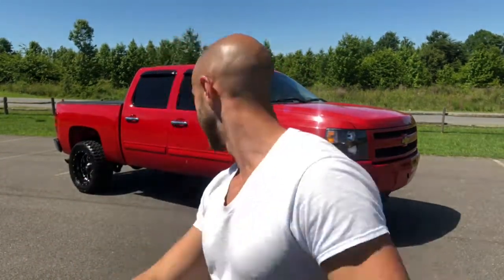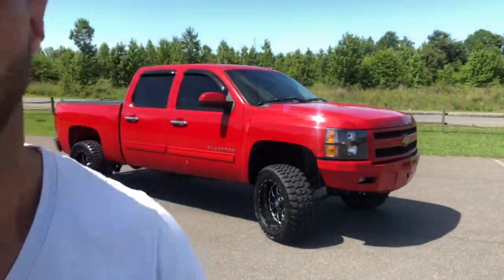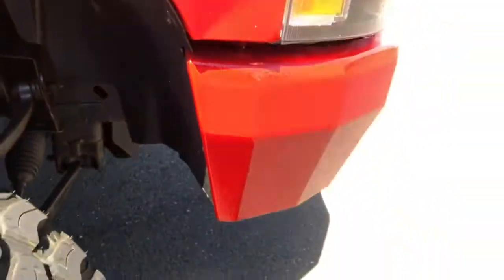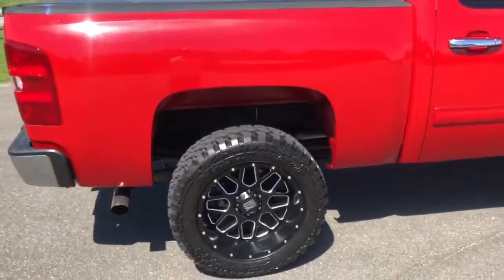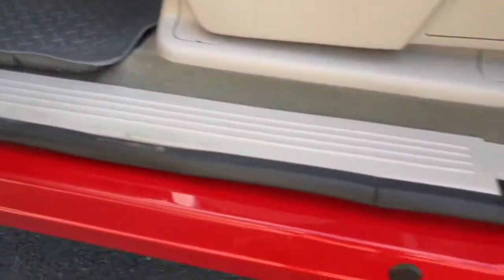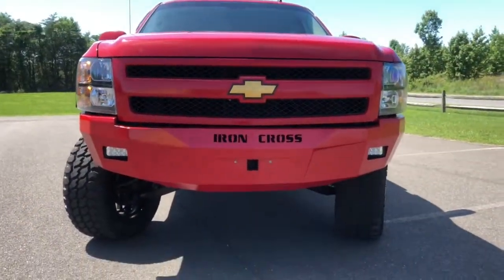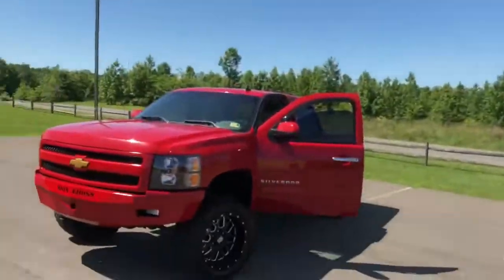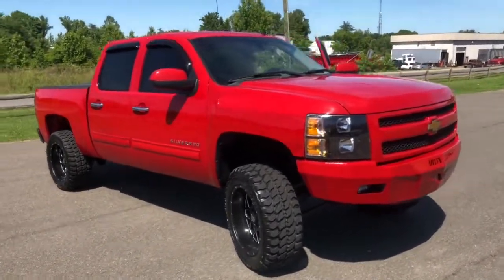BEAST 2010 CHEVROLET SILVERADO 1500 LTZ 4x4 with a 6.2L engine!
-Rare 6.2L engine!
-135,573 Miles!
-NEW alignment!
-Lifted with 2" spacers in the front and bags in the rear to compensate for the NEW 33x12.50x20 tires and NEW 20x12 XD wheels!
-Painted to match Iron Cross front bumper!
-NEW Black and milled 20x10 XD 820 Grenade wheels!
-NEW 33x12.50x20 Achilles Desert Hawk X-MT tires!
-Leather heated seats!
-Wood grain!
-Tri folding waterproof bed cover!!!
-Pioneer head unit!
-Volant cold air intake system!
-LED cube fog lights!
-Flowmaster Exhaust system!

This LTZ runs and drives PERFECT! Smells new inside like leather! Drives straight as an arrow at 80 and is FAST as hell!

for more pics info and financing!

VA dealer